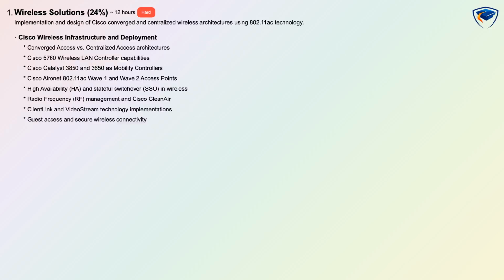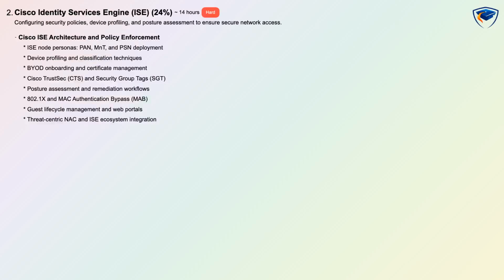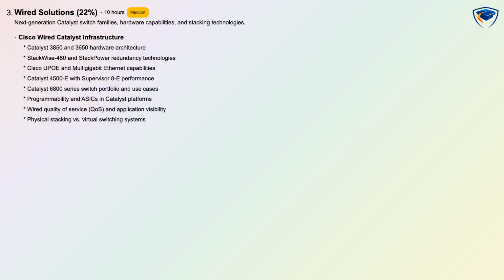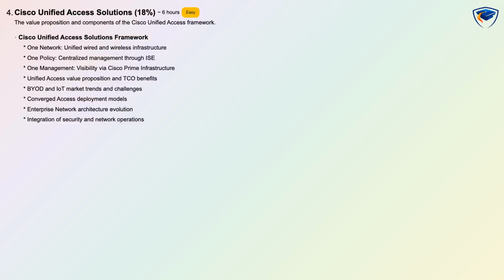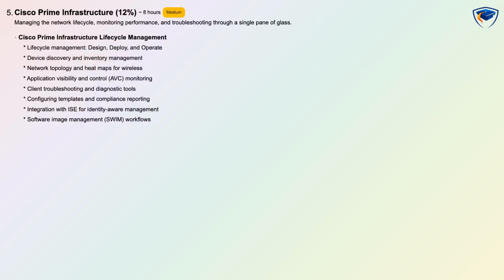Unlock Cisco EUCOM 500-451 Exam Secrets: Your Step-by-Step Syllabus Breakdown for Success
Unlock the secrets to acing the Cisco 500-451 exam with our comprehensive syllabus guide, carefully crafted by industry experts to provide you with the most relevant and up-to-date information. Unlike other study guides, our video breaks down the complex topics into easily digestible modules, allowing you to focus on what really matters - passing the exam.

The Cisco 500-451 exam is a crucial step towards achieving the Enterprise Networks Specialization certification. In this video, we'll delve into the official exam domains, providing a detailed syllabus breakdown to help you navigate the complex world of network design and implementation.

Core Topics Covered:
- Network Infrastructure (22%): Network components, topology, and architecture
- Routing and Switching (25%): Routing protocols, switch configuration, and verification
- Wireless Networking (18%): Wireless fundamentals, deployment models, and security
- Network Security (20%): Security fundamentals, threat defense, and VPNs
- Network Management (15%): Network monitoring, logging, and troubleshooting

Our expert instructors will walk you through each topic, providing valuable insights, certification tips, and real-world examples to help you grasp even the most complex concepts. By the end of this video, you'll have a clear understanding of what to expect from the exam and how to tackle each section with confidence.

Don't just pass the exam - ace it with Exam Sale. Boost your score with our practice questions and study guides, carefully designed to mimic the actual exam. With our comprehensive resources, you'll be well on your way to becoming a certified Cisco expert.

Good Luck!